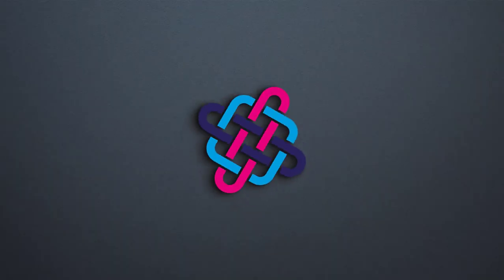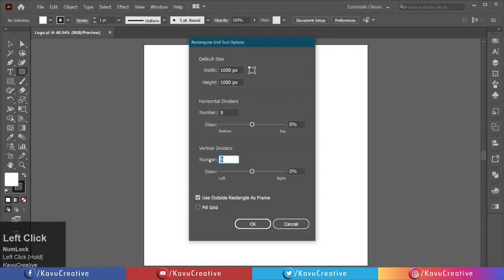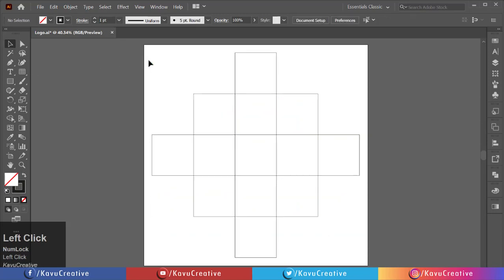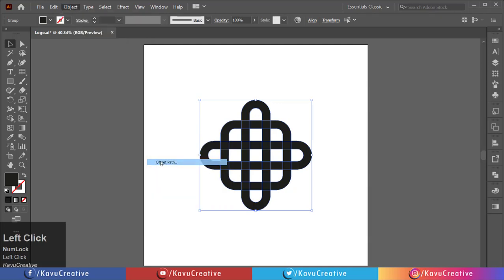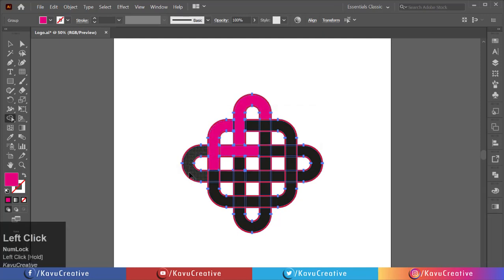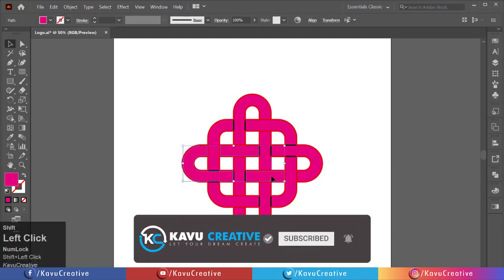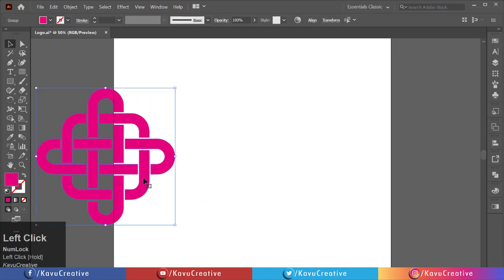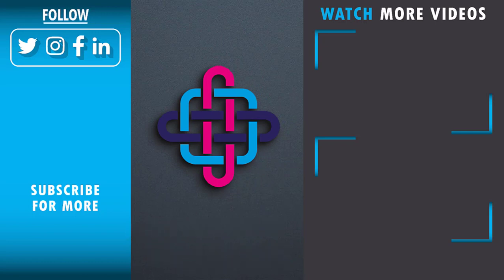Logo Design in Adobe illustrator | KavuCreative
In this video, I'll show you  How to design a Logo for beginners in Adobe Illustrator.

This tutorial for beginners.